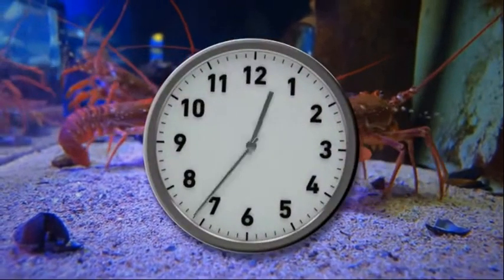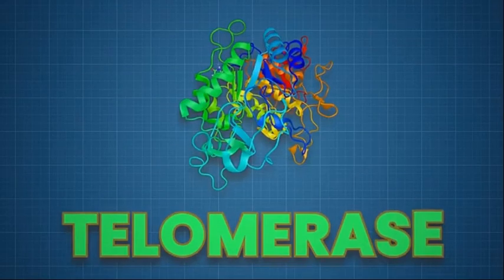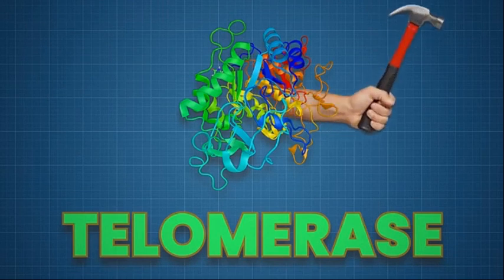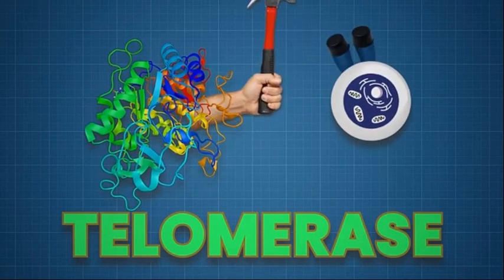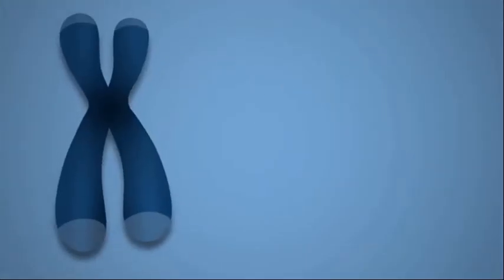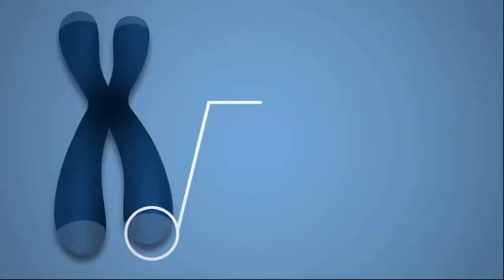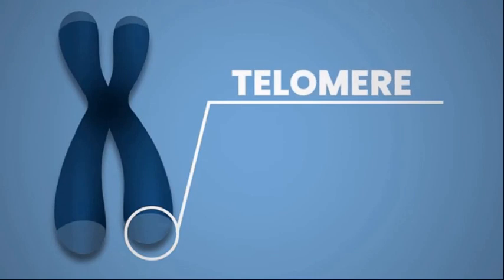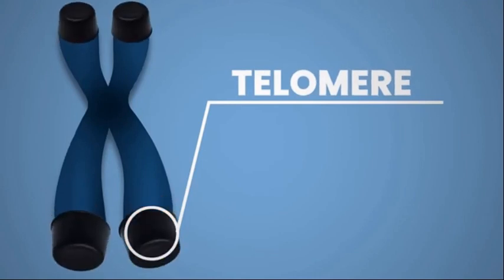MatPat's Explanation on Telomerase